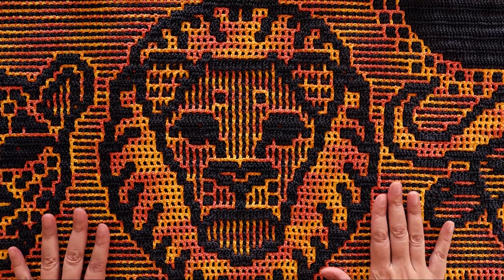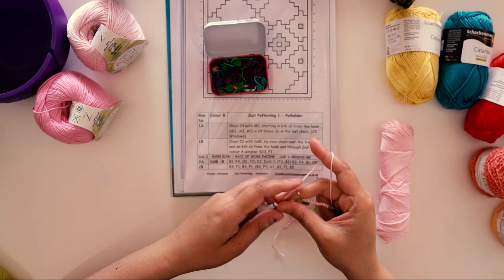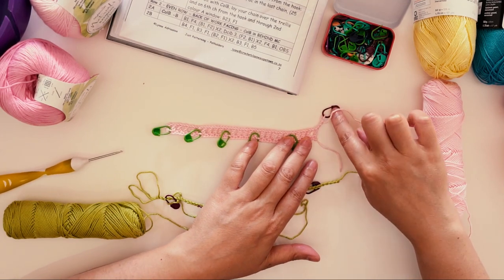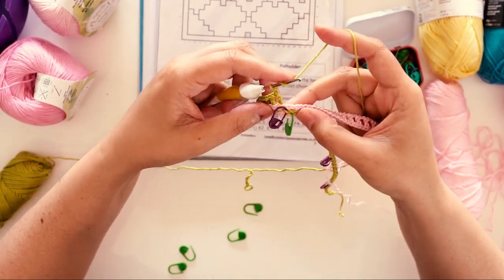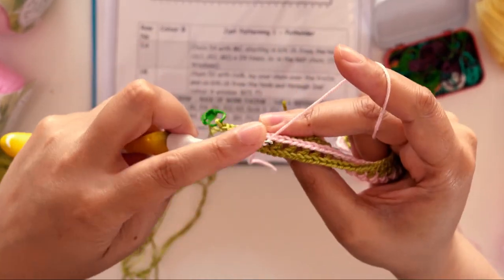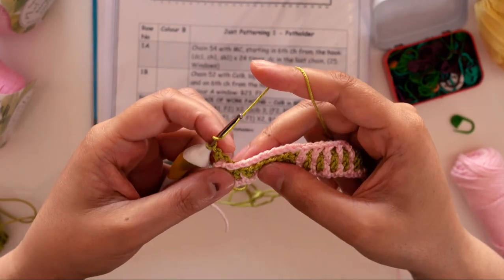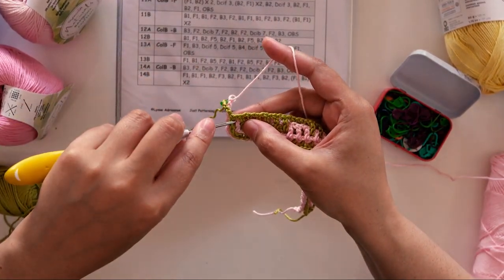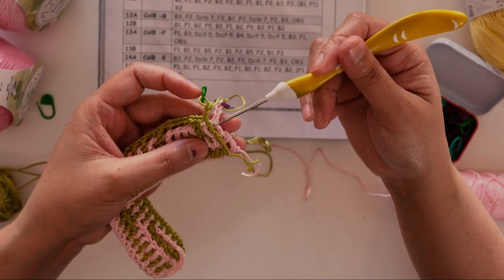Interlocking Crochet For Beginners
Journey down the Interlocking Crochet Rabbit hole with me but be warned:

"Once you go down the rabbit hole, there is no going back. Prepare to leave the world you thought you knew"

Where to purchase my patterns or join me on my Interlocking Crochet journey:

Chapters:
00:00 - Intro
01:53 - Interlocking Brief Explanation
02:30 - Choosing Colors
04:20 - The Main Color - Col A
04:50 - The Contrasting Color - Col B
04:56 - Yarn That Split
05:08 - My Favorite Yarns
05:47 - The Graph
06:12 - Row 1A
06:55 - Stitchmarkers
07:56 - Stitch Sequence For Filet Crochet
08:25 - Start Creating First Mesh - Col A
11:50 - End of Row 1A - What To Do With the 2 Chain At The End
13:10 - The Turning Chain
14:02 - Start Creating Second Mesh - Col B
15:27 - Connecting Col B Mesh to Col A Mesh
20:44 - B Stitches and F Stitches
21:55 - Back Stitches For Row 1B
26:14 - Ending Row 1B - The F Stitch
28:48 - Row 2A
29:40 - Placement of Col B At Start of Even Numbered Rows
34:19 - Popping Out Front Stitches
36:33 - Working The OBS (Outside Border Stitch)
38:53 - Row 2B
44:11 - Working The Last Stitch on Col B Rows
45:37 - Row 3A
46:07 - Placement of Col B At Start of Uneven Numbered Rows
50:13 - The OBS on an Uneven Numbered Row
50:55 - Row 3B
54:18 - Ending Row 3B
54:50 - Visual of the Borders As They Are Being Formed With Every Row
55:13 - Links to Social Media